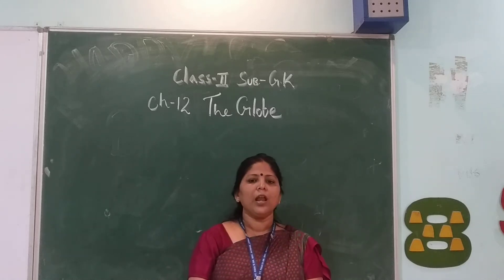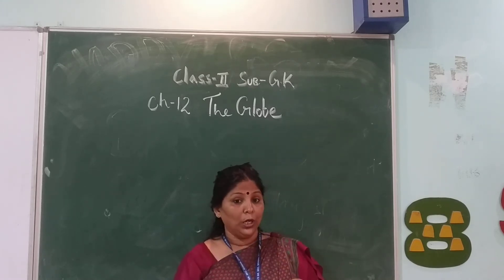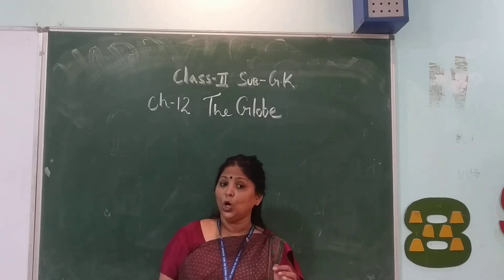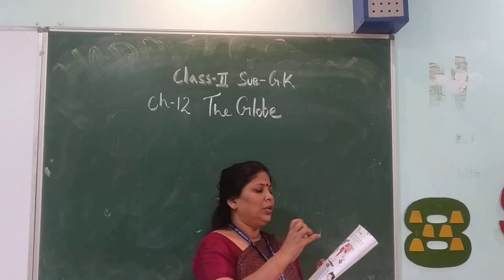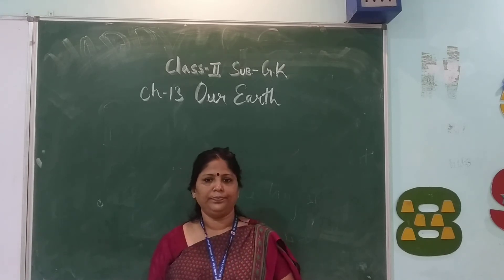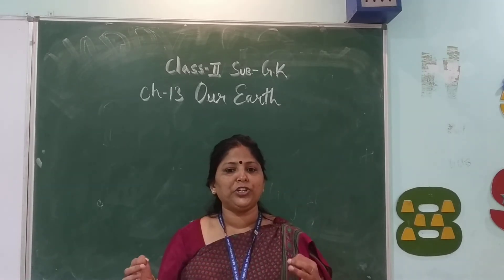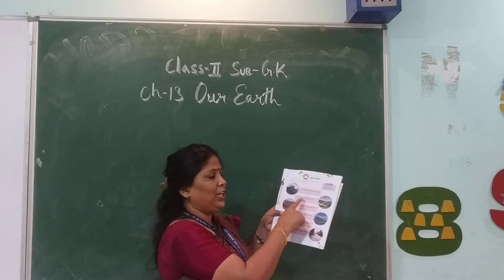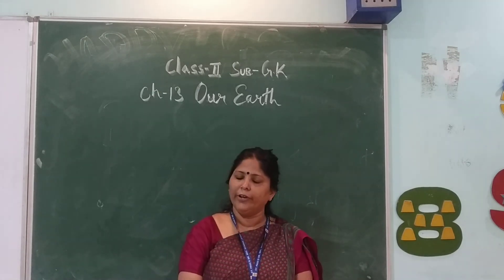Class 2nd G k ch 12 to 13